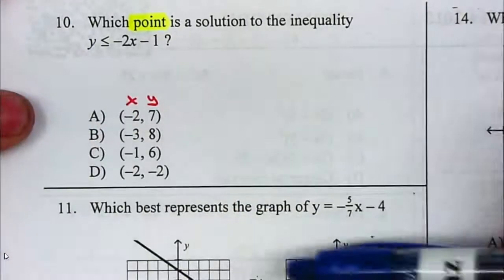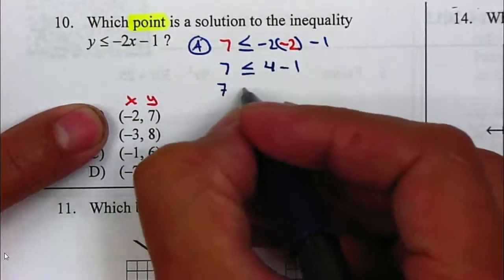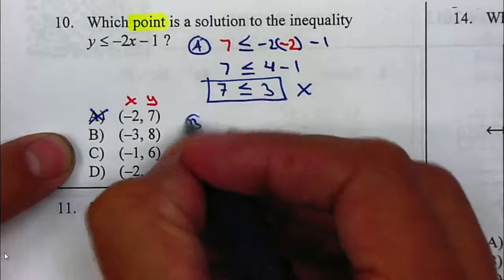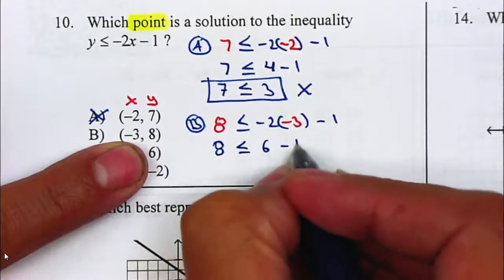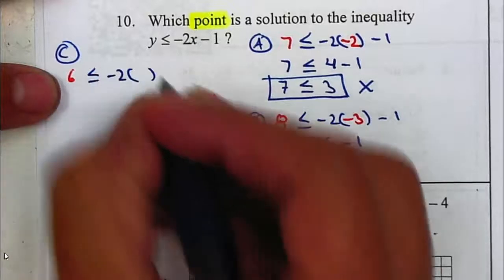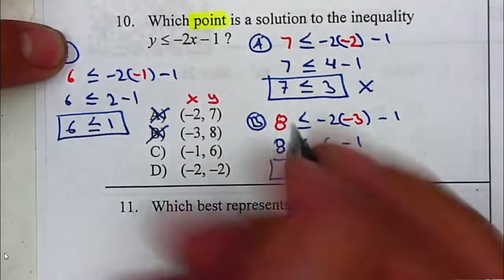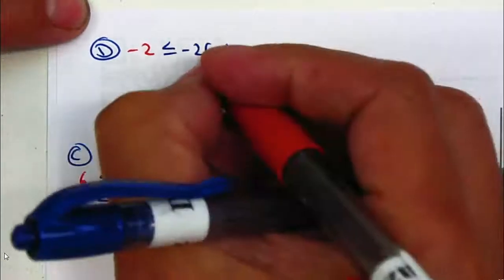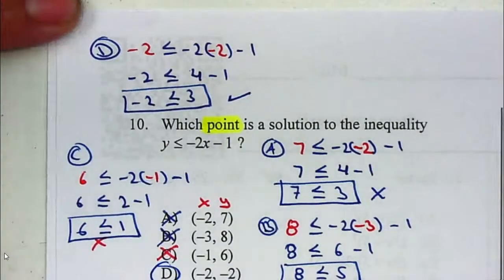P14 Alg2 Unit 1 - Point on Inequality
Alg2 - Unit 1 2014 - Point on Inequality P10